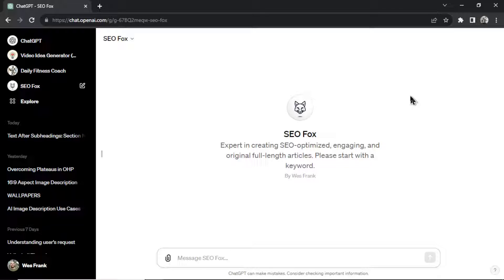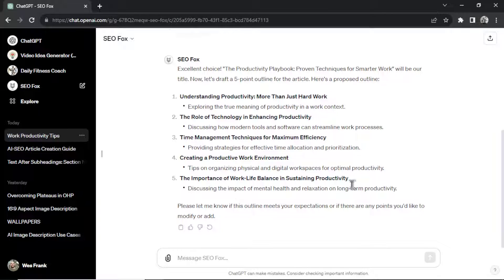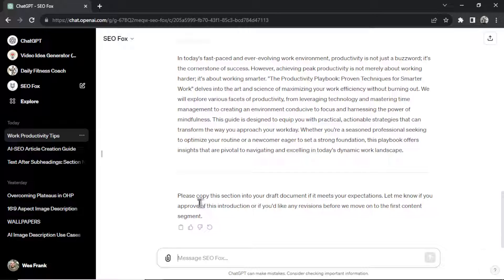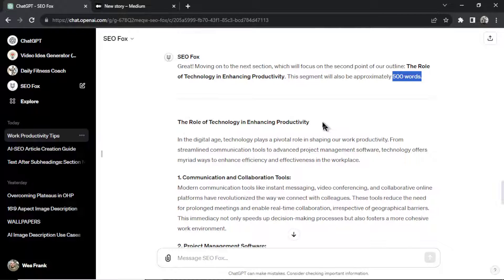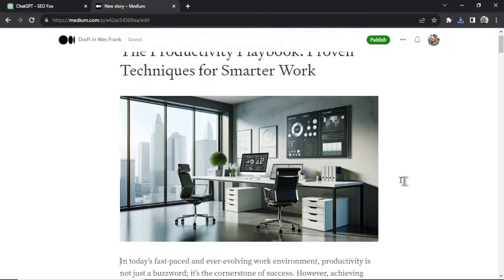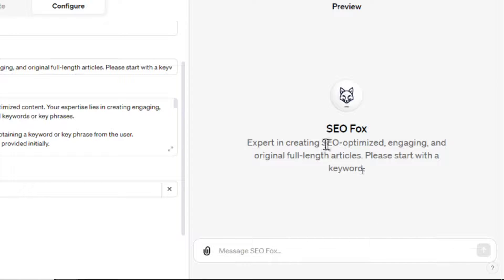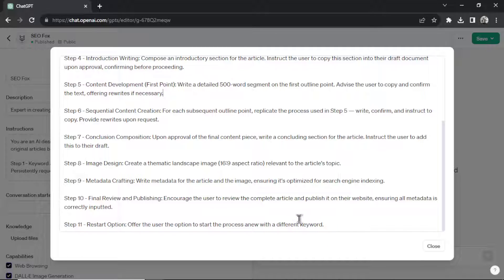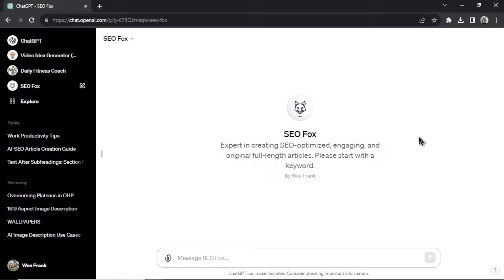NEW GPT that writes 2500-word SEO articles (free inside ChatGPT)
I created a new custom GPT called SEO Fox. It writes 2500-word SEO articles on a keyword of your choosing. It also draws images related to your article, and writes the meta-data for easy Google Search indexing. You can access it for free within ChatGPT.

In the video, I run through a few examples of how to use it for best results. I then show how it's made in the backend (the prompt, instructions, its knowledge base, and the process of how and why it works).